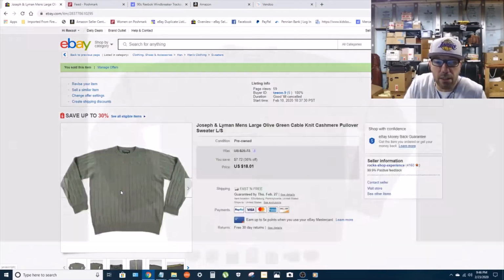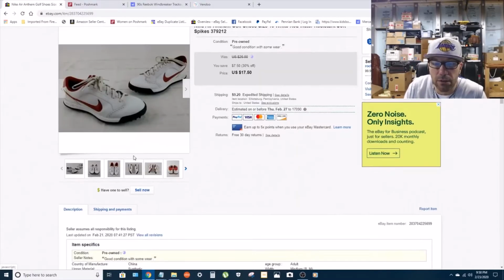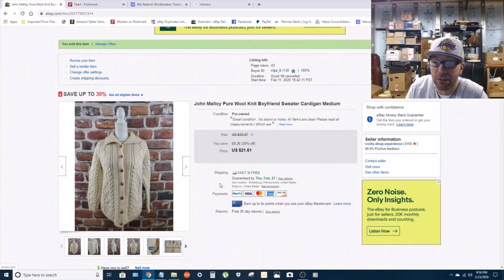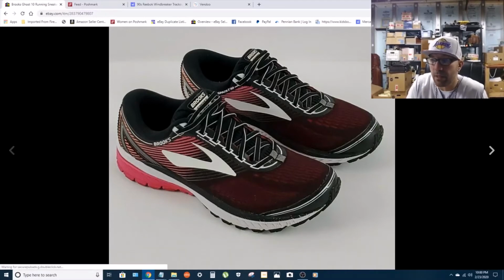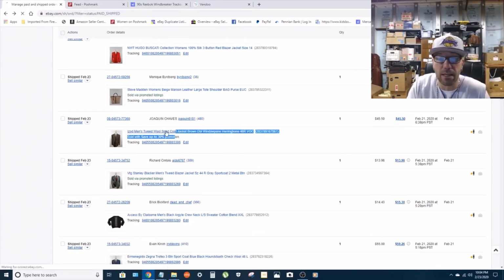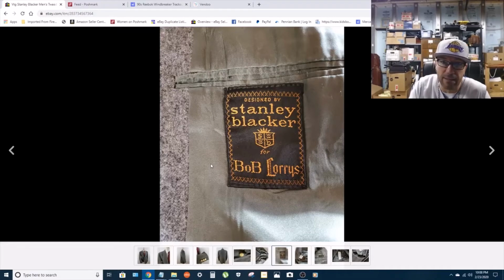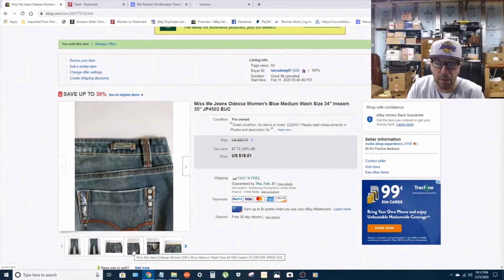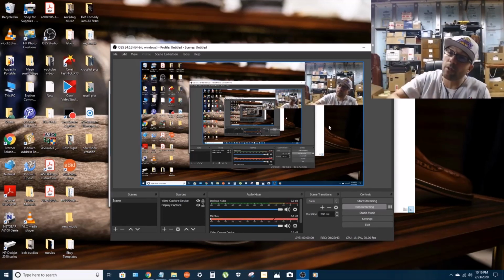Big Haul Video Ebay Amazon Resell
How to find items to sell on amazon ebay poshmark at thrift stores yardsales estate sales